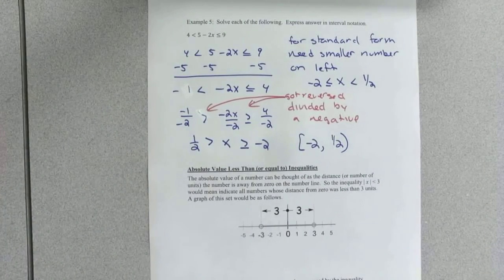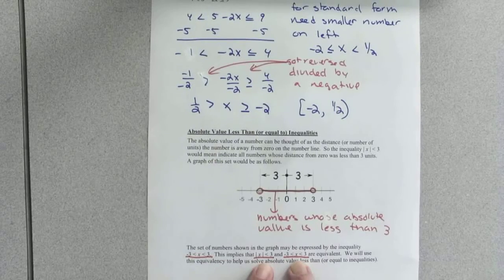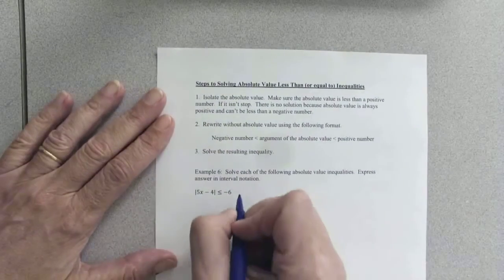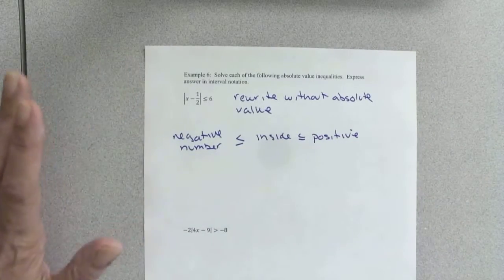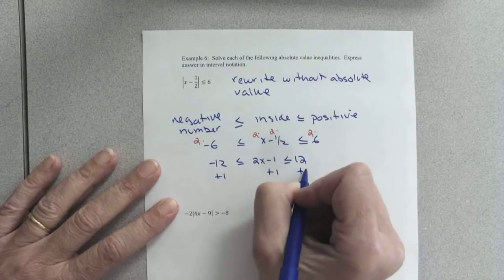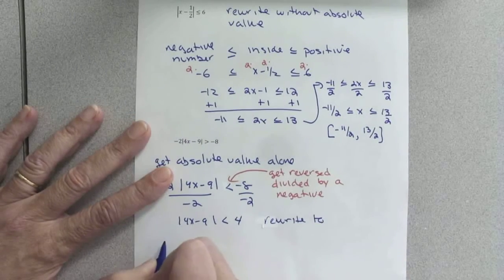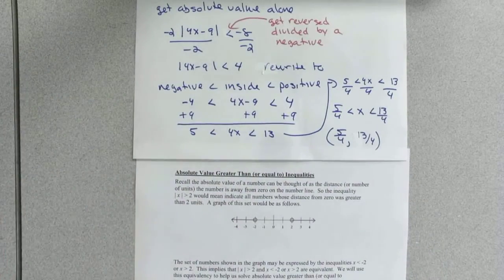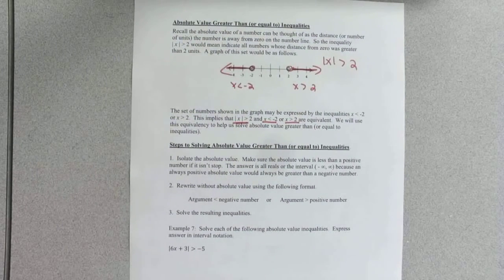College Algebra Section 1.7 Video 4